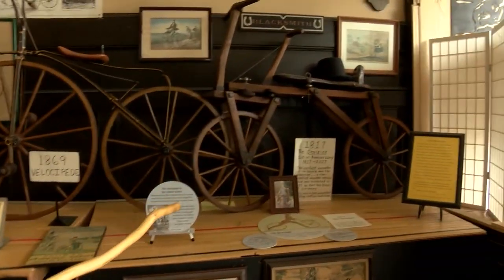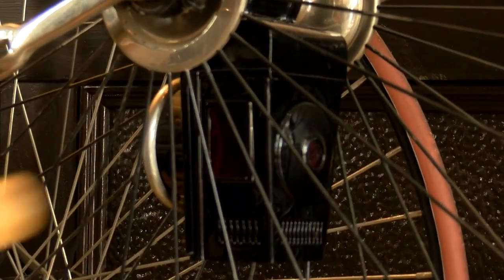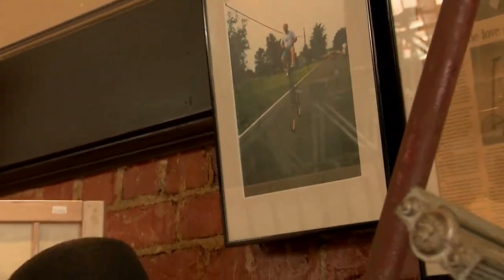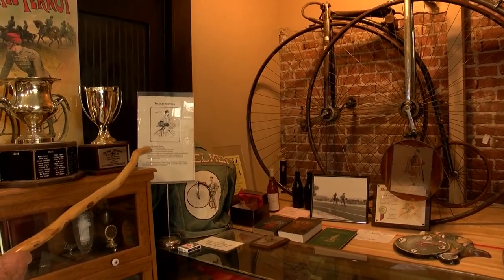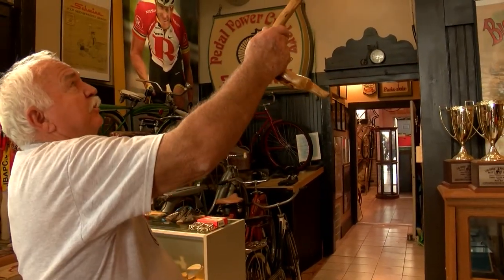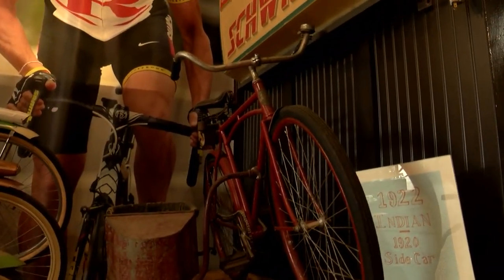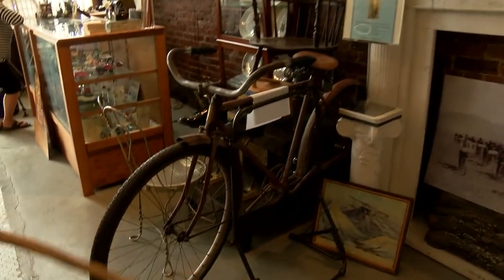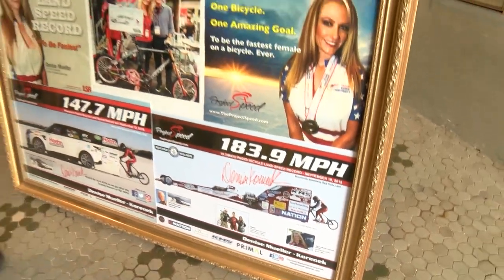A tour of C-Street's Pedalers Bicycle Museum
Commercial Street is full of quirkiness like a chocolate factory, delicious food, and unique museums. One museum has historical objects dating back two hundred years and Ozarksfirst.com got a chance to take a tour.